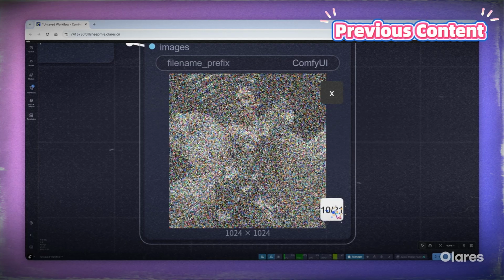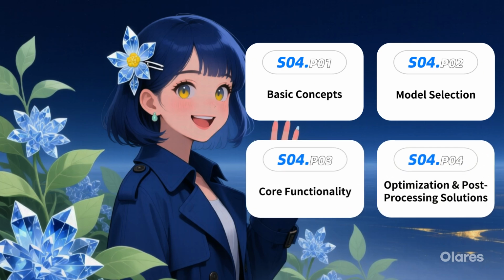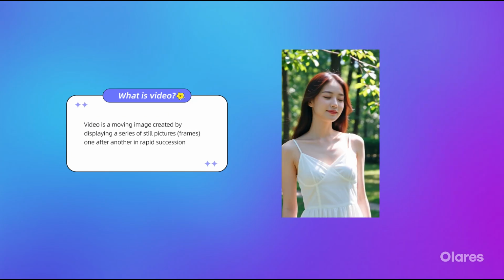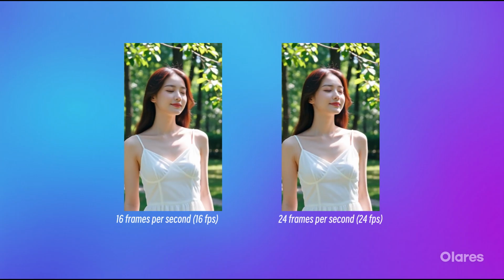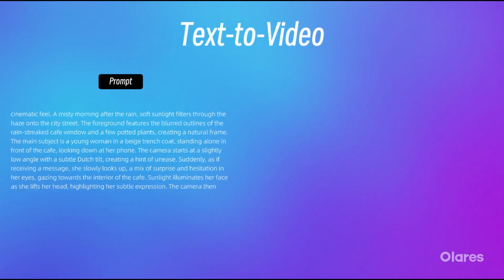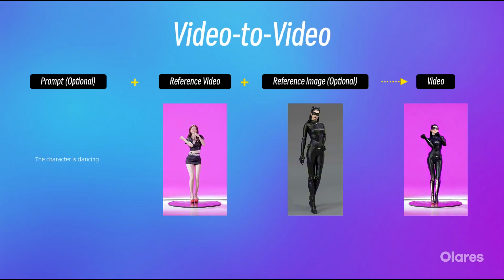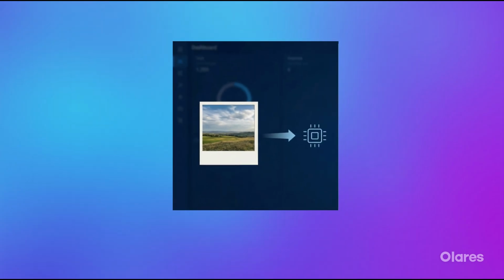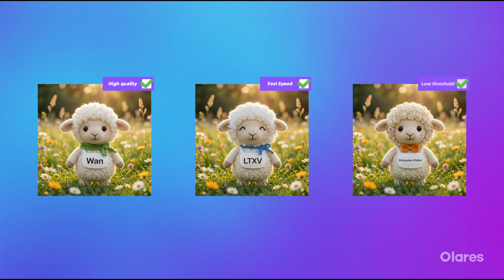Video Generation Foundations in ComfyUI | ComfyUI Tutorial S04 P01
The video season starts here. This episode covers the core concepts behind AI video generation, FPS / resolution / frame counts, the evolution from AnimateDiff to today's open-source video models, and the families you'll be using all season: Wan, LTXV, and Hunyuan Video 1.5.

00:00 - Intro
01:01 - Basic Concepts of Video
02:46 - Video Generation Principle
04:57 - Outro